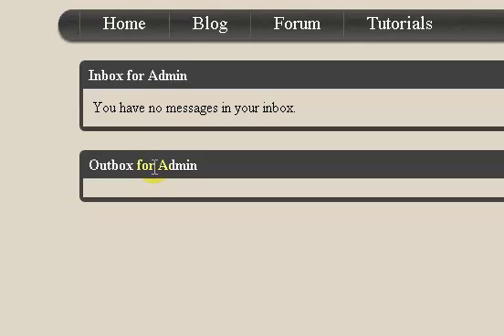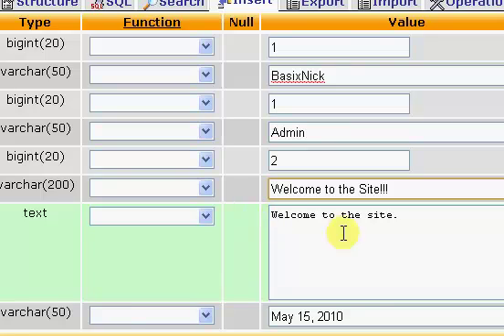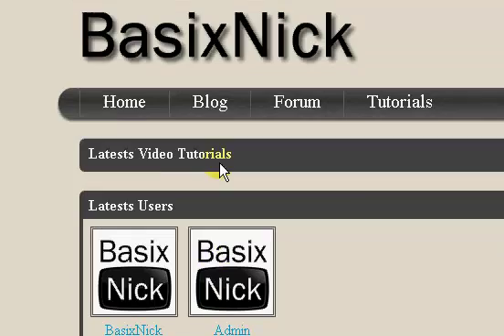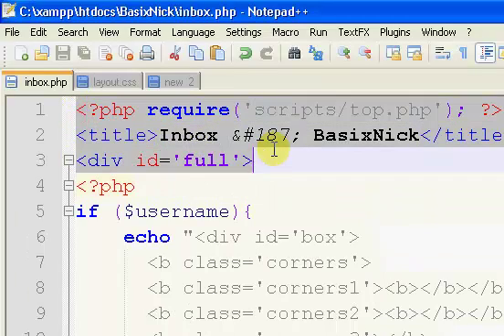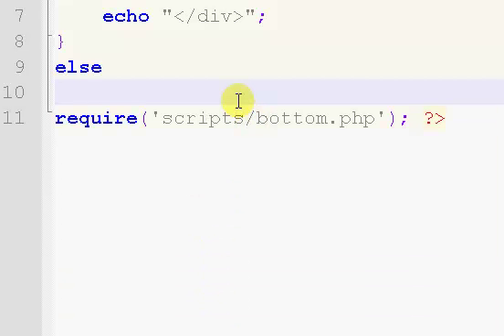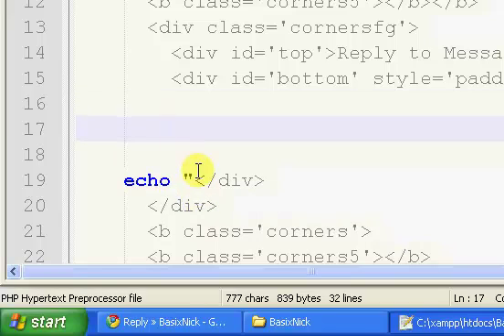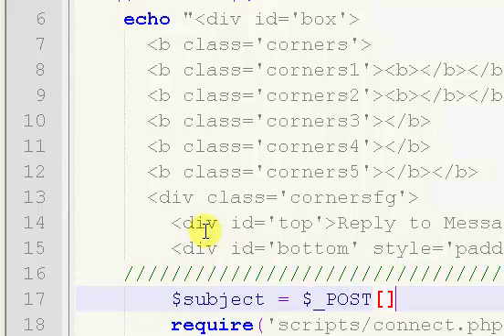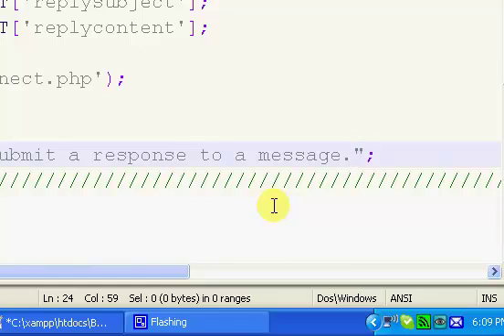PHP Tutorials // PM System (Part 5/15)